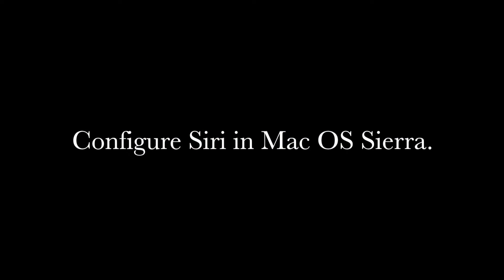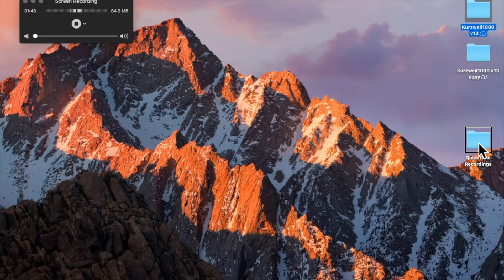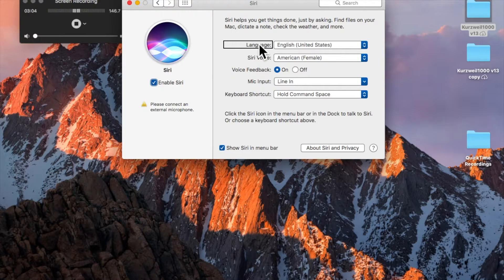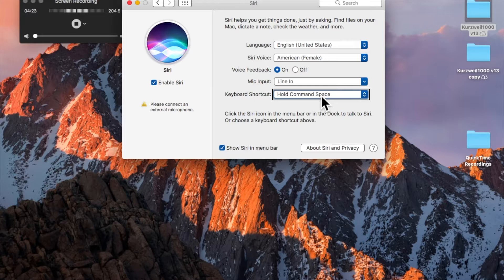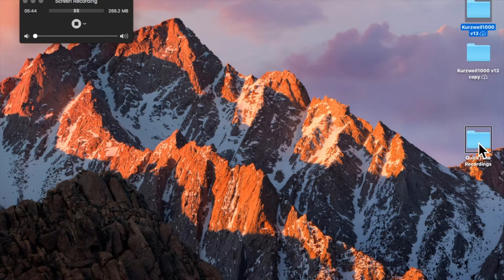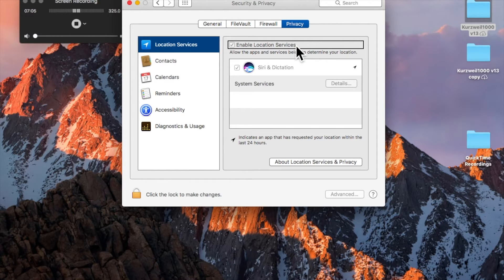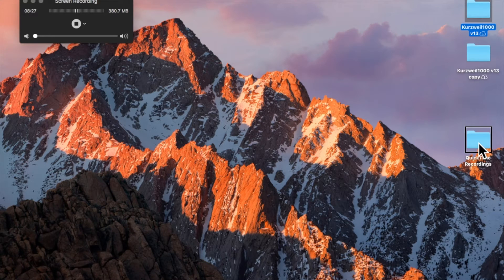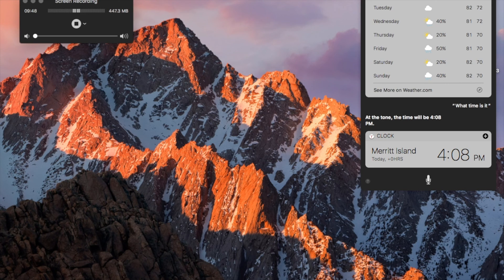VOICEOVER ON YOUR MAC: Getting Started Tutorial With Siri on macOS.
In this demo, James Oates shows us how to setup and configure Siri on the Mac. He shows us how to enable Siri, choose a language, select a voice for Siri, enable voice feedback, select which microphone Siri will use, determine which keyboard shortcut will activate Siri, leave or remove Siri from your menu bar, enable location services, and how to allow Siri and dictation permission to access location services,
Low vision viewers are encouraged to give feedback on our YouTube video so that We can determine if We are using the appropriate visual settings in the comment section blow.